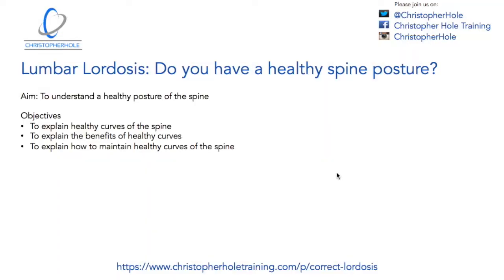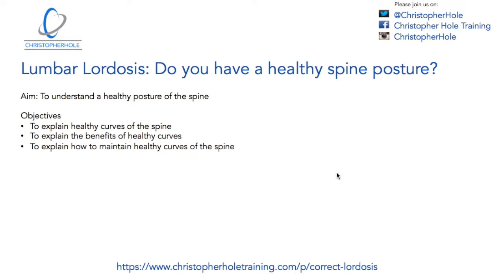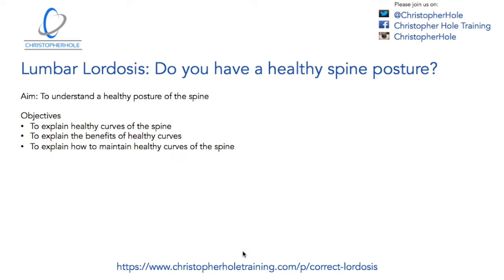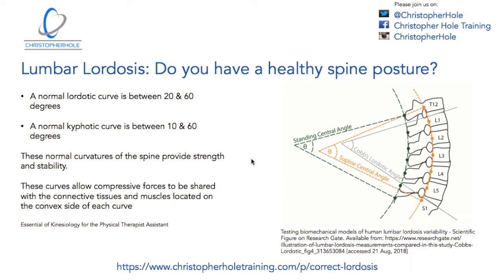Lumbar lordosis: Do you have a healthy spinal posture?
Start Correcting your Lordosis with the 12 Week Online Program

Lumbar lordosis as natural, when the curve of your lower back becomes exaggerated we call it the condition Lordosis. Most people don't need medical treatment but proper physical therapy. This comes in the form what daily exercises and stretches.